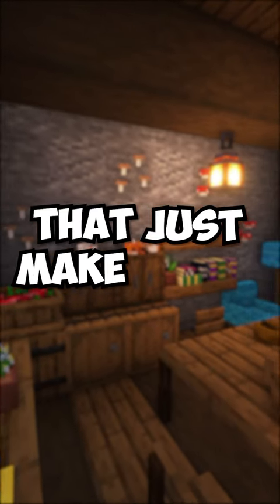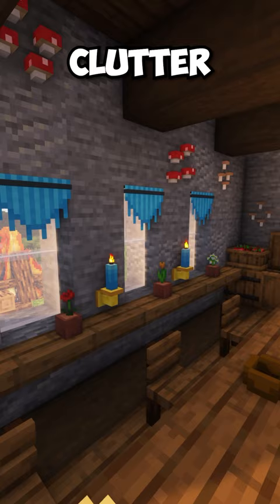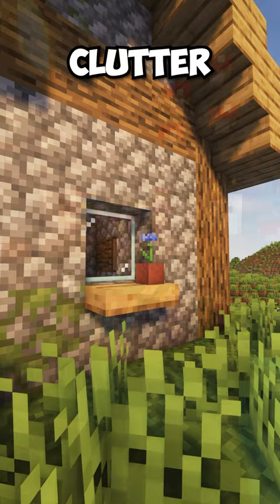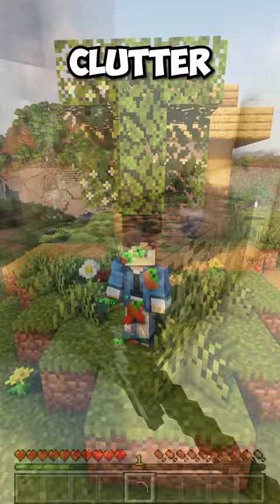Minecraft mods that just make sense! - Part 38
In this video, we're taking a look at Minecraft mods that just make sense! The Clutter Mod adds vanilla style blocks, items, and entities to enhance the base version of minecraft.

In this series of short videos, we're exploring different aspects of the game Minecraft. If you're a beginner or a veteran player, be sure to check out these videos, and learn some essential tips and tricks!